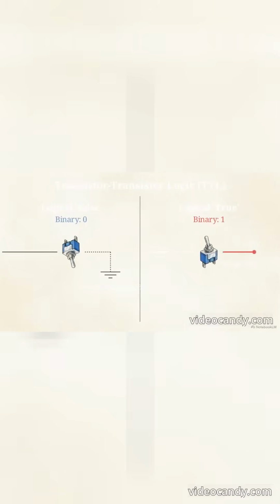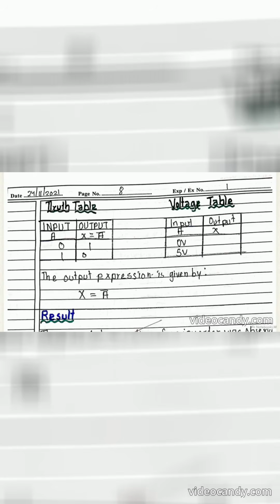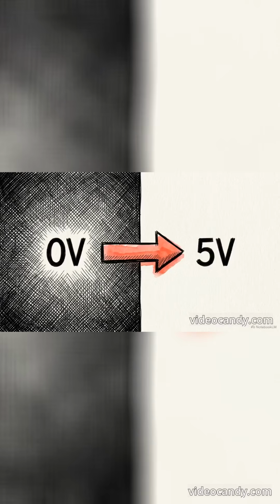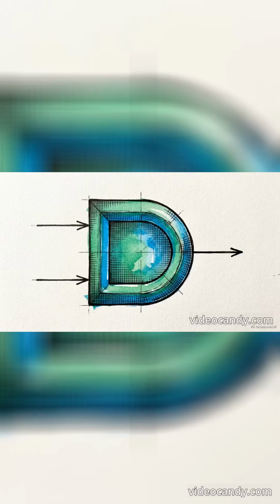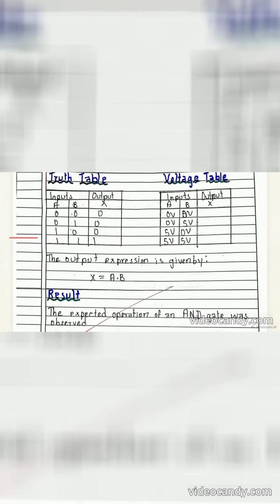Digital Workbench|Boolean Logic as Voltage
learn about the logic gates and how does they function and almost a detailed lab practical exprence and learn from the lesson and for detailed view see the taged video.